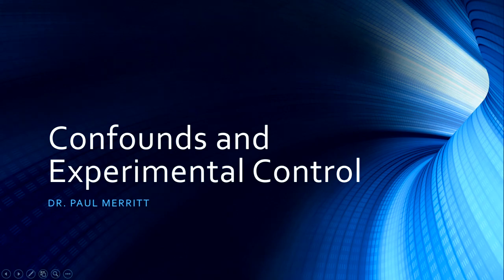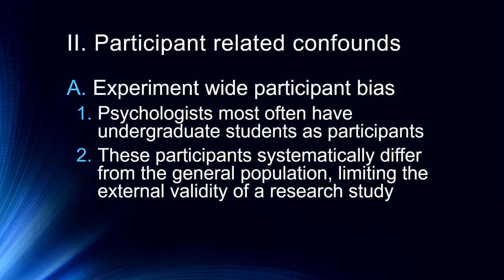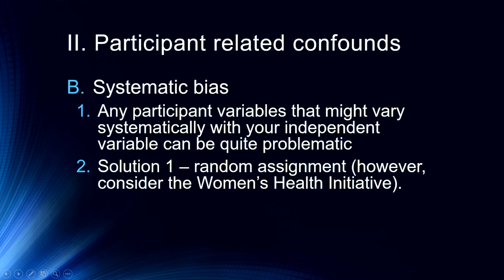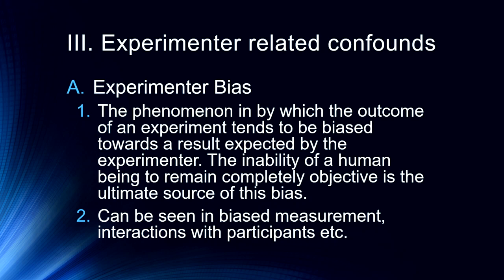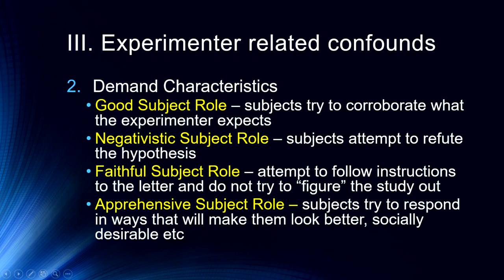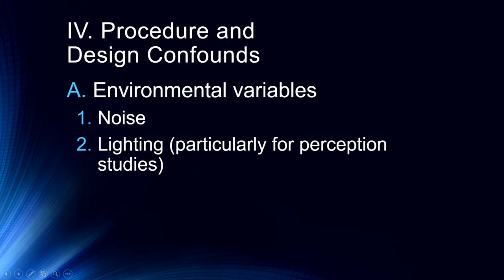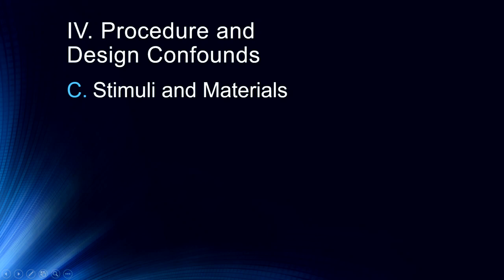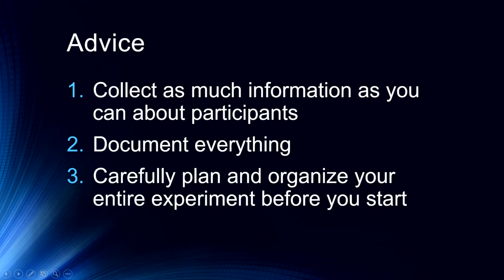Confounds and Experimental Control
Continuing discussion of Research Methods in Psychology with discussion of experimental confounds including experimenter bias, demand characteristics and design confounds.